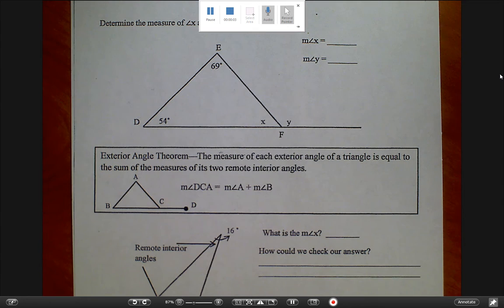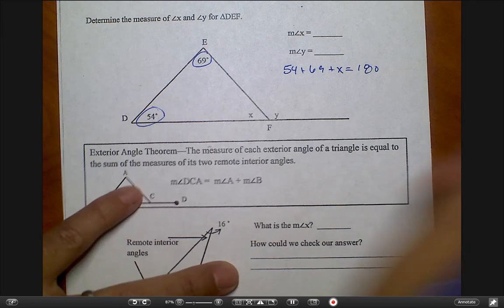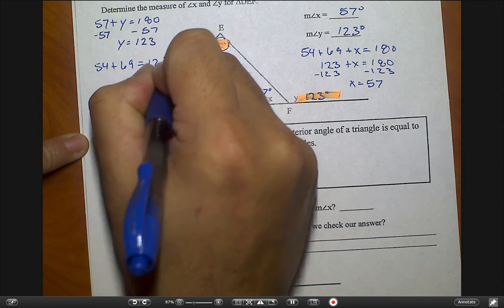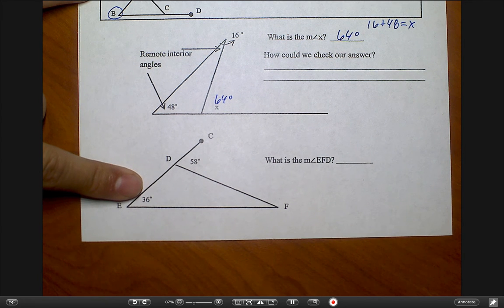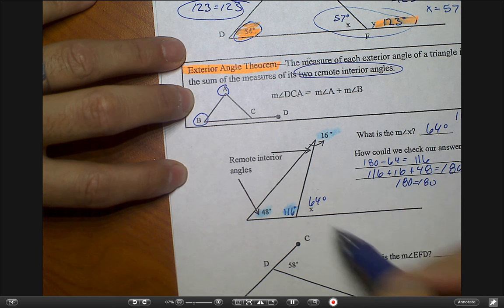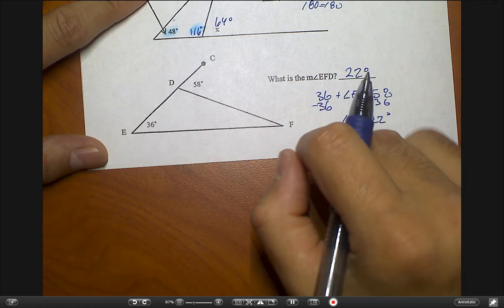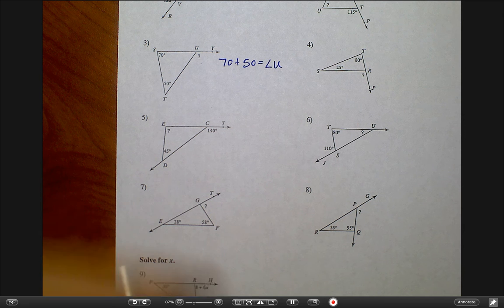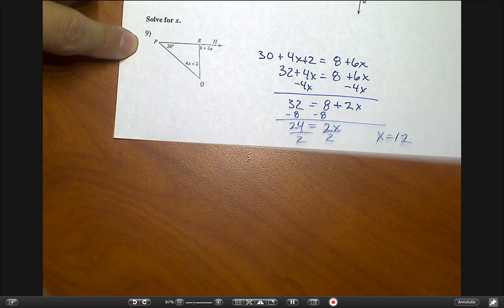Unit 4 Exterior Angle Theorem